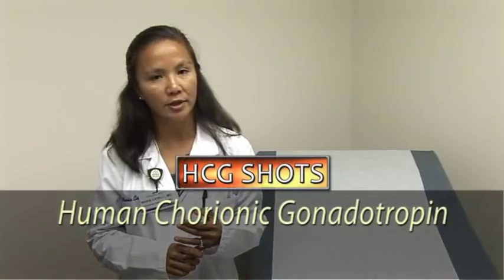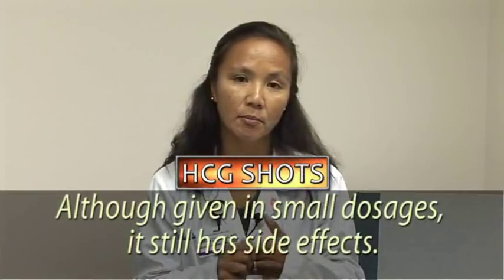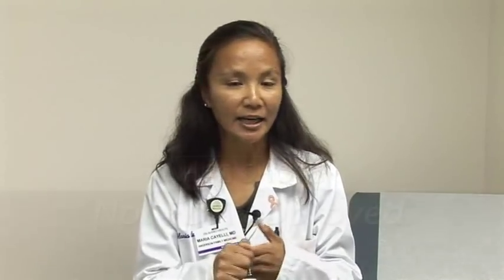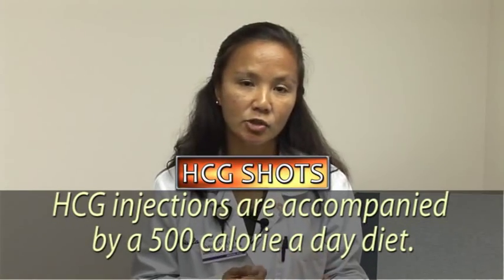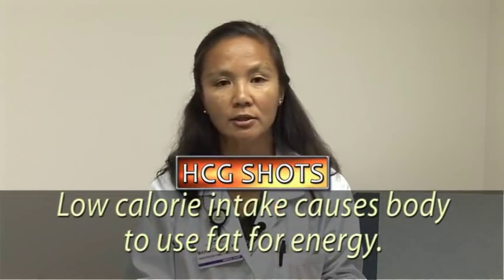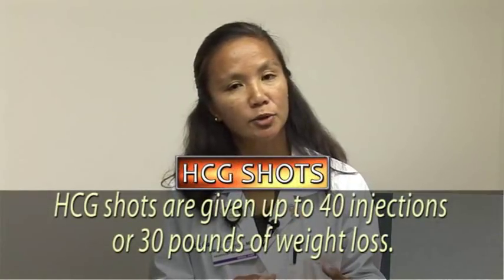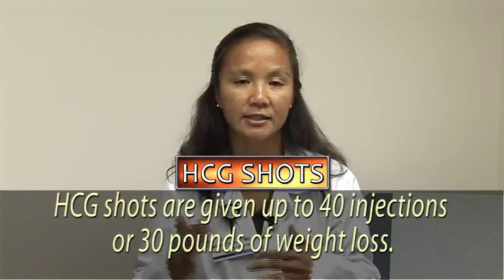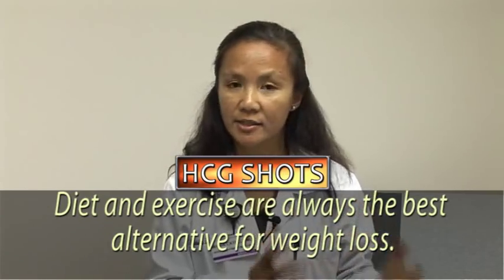What You Need to Know about HCG Shots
HCG is a hormone produced in the placenta when women are pregnant. Studies show that a combination of HCG shots and a low calorie diet can help people lose weight.  This somewhat controversial method is not without side effects. In this video, Dr. Cayelli explains how HCG shots work and the risks you run.